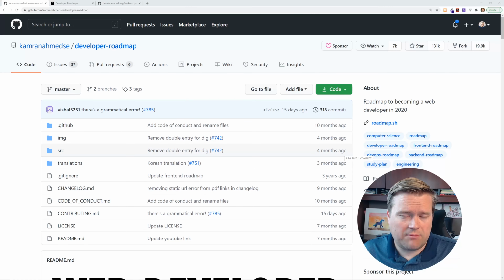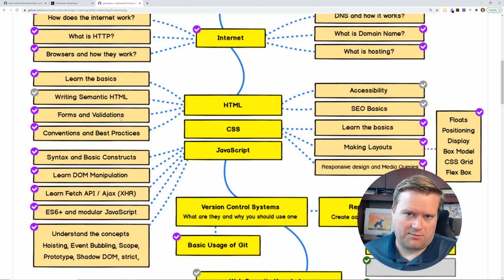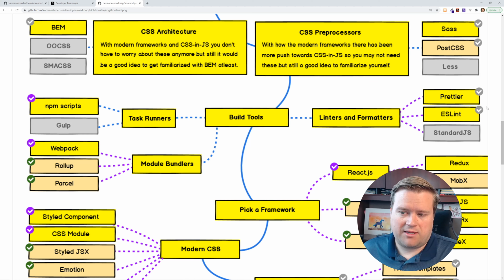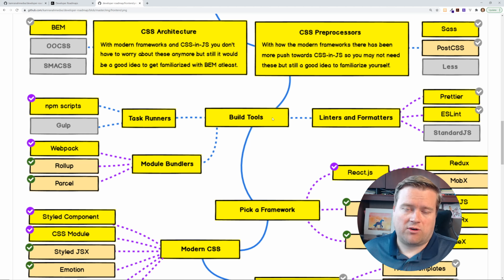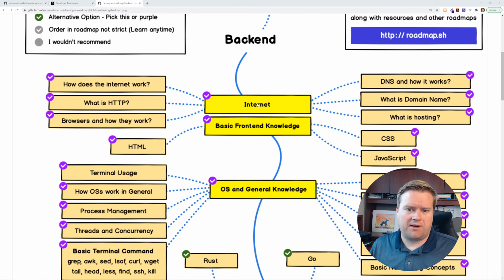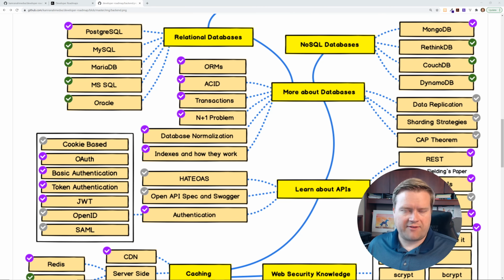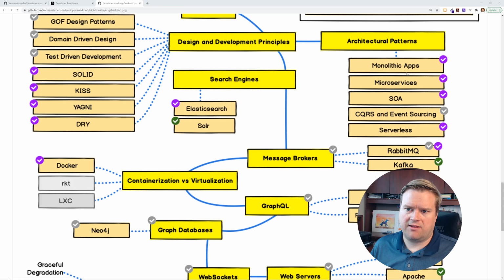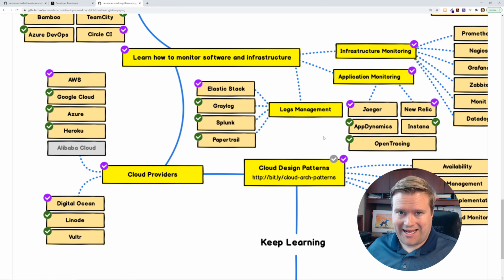Full Stack Developer Roadmap 2020 - Fullstack Web Developer Roadmap as A Vue Developer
In this video I discuss the fullstack developer roadmap! We'll take a look at what you should do to become a web developer in 2020! This will include the frontend, backend and devops!

0:00 Introduction
01:28  Roadmap Explananation
02:00 Frontend
09:31 Frontend frameworks
12:55 Testing Frontend
16:24 Backend
26:33 Devops